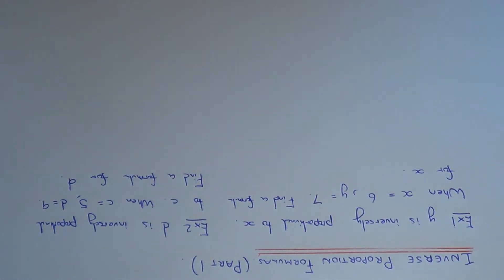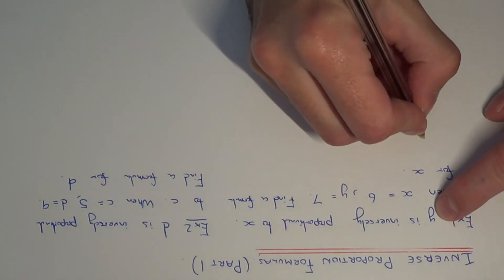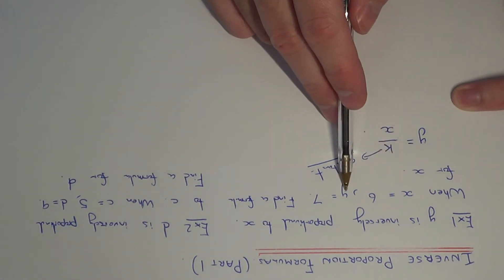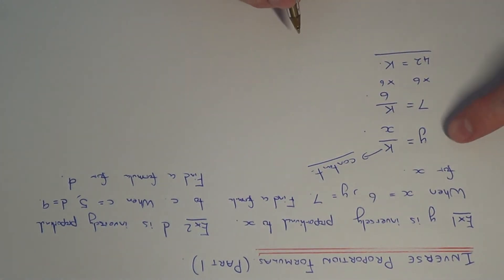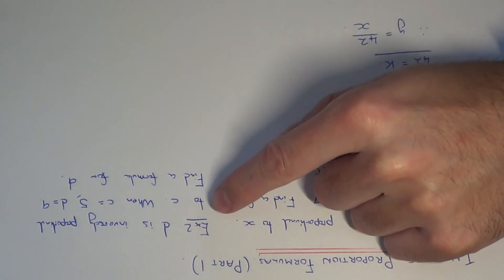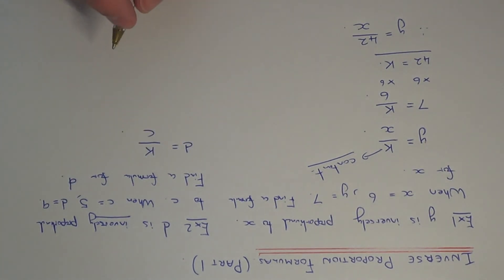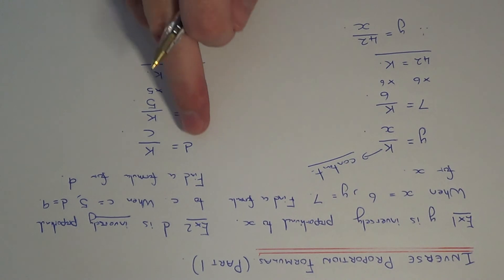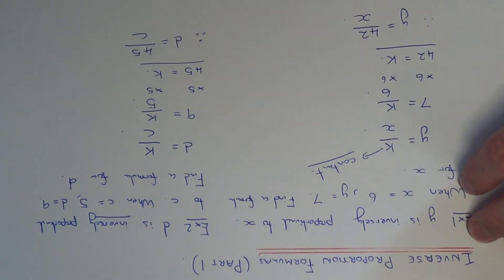How To Work Out Formulas For Inverse Proportion (y is inversely proportional to x)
This video will show you how to work out formulas for inverse proportion. Example 1, y is inversely proportional to x. When x = 6, y = 7. Find a formula for y. Since y is inversely proportional to x then the formula is y = k/x. So if you substitute these numbers into the formula you get 7 = k/6. Solving this equation gives 42 = k. So your final formula is y = 42/x.